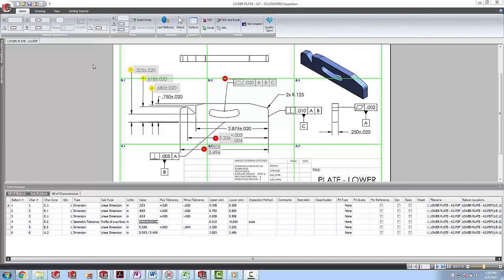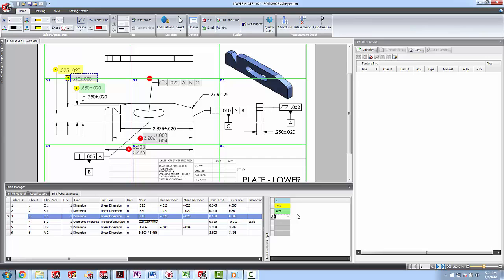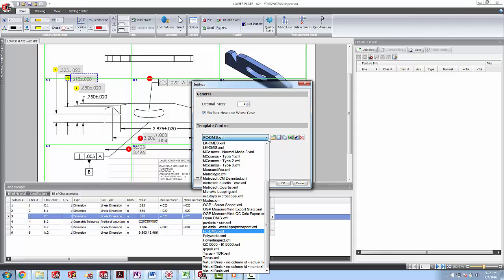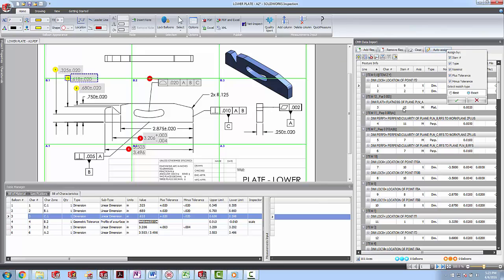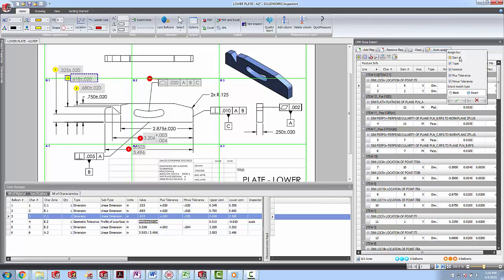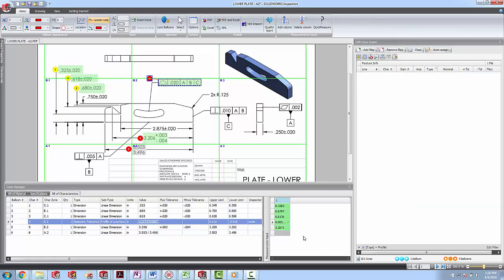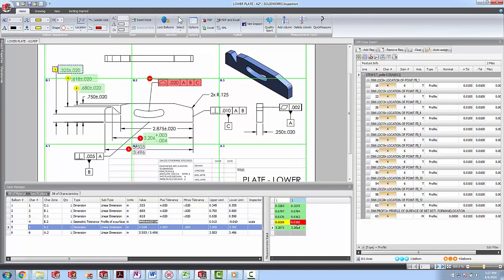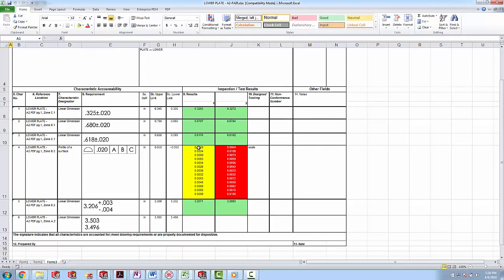SOLIDWORKS Inspection Pro Features